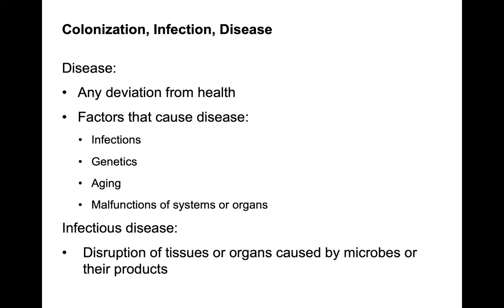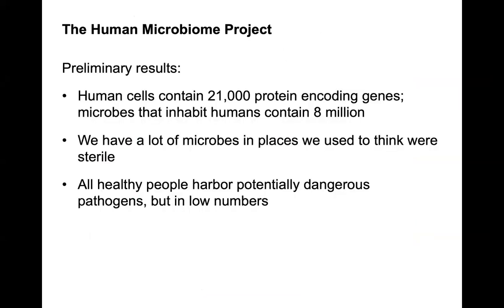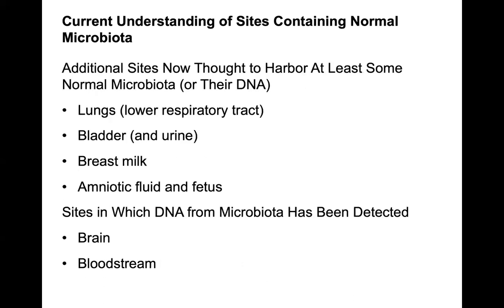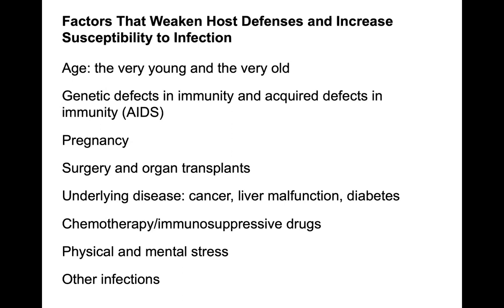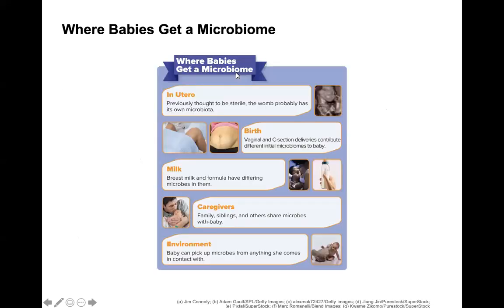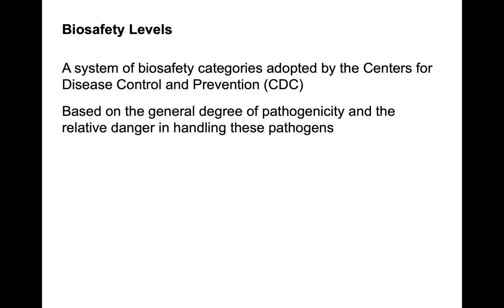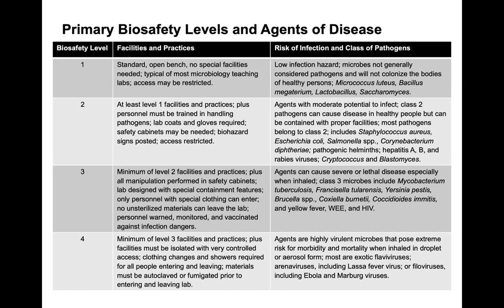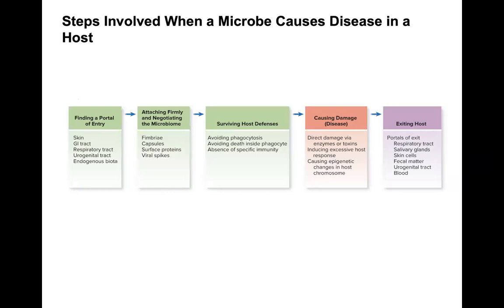BIO-241-221 Chapter 13 Recorded Lecture Part I